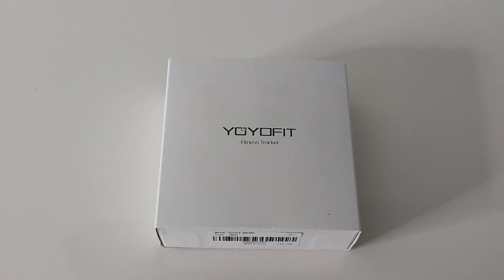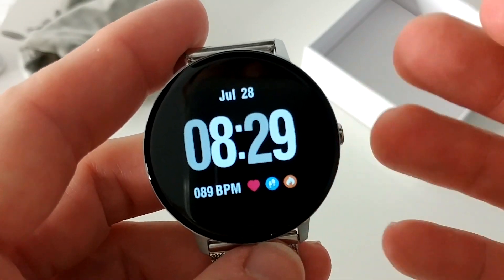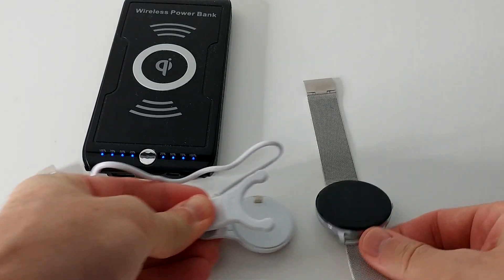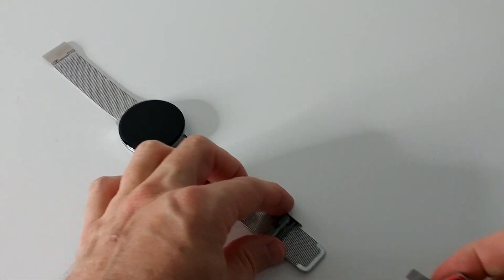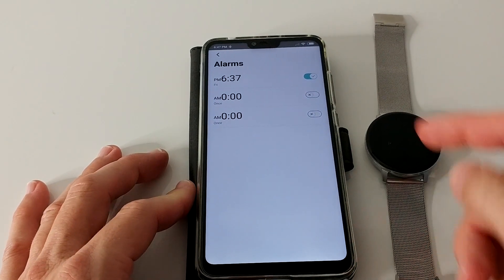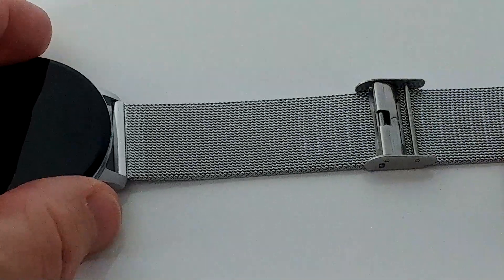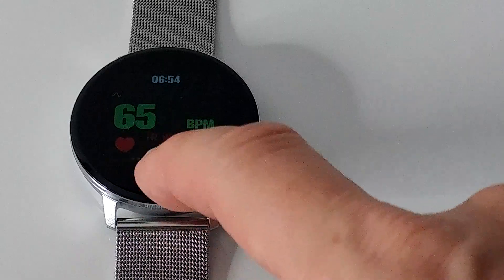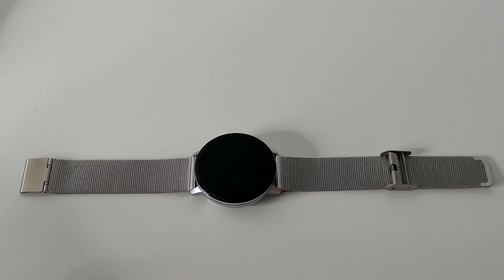YoYoFit Smart Fitness Watch with Heart Rate Monitor, Fitness Activity Tracker FULL REVIEW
This is one of the first really beautiful fitness watches at a very low price with almost every function you can expect from much higher priced fitness watches.

Daily Activity & Multi-Sport Tracking?Recording daily activities like steps, distance, calories burned and sleep status.Multi-sport modes help you better understand specific activity data

Heart Rate & Blood Oxygen Monitor?Real-time continuous heart rate and wrist blood oxygen monitoring, listen to your heart,better understand your fitness status

Smart Call SMS SNS Notification?Receive call,SMS and SNS notifications on your fitness watch ,never miss things that matter; Sedentary alert to remind you to move for refreshment

Plus Features at Reasonable Price?Weather forecast function, Music Player Control, Remote Camera Function, Silent Vibrate Alarm and so on.Live your best life

Customized Watch Face?Watch Face can be customized in the “EveryFit”APP, special dial face for special you,unique watch with fitness functions.

YoYoFit Edge Plus
Functions
Music Player Control
Sleep Tracker
Customized Watch Face
Music Player Control
After connecting the fitness watch with your phone, you can control the music player conveniently. Long press the control area to enter the face. Then touch the area to enter to last / next song or pause it.

Automatically Sleep Monitor in the Night

Customized Watch Face
Change the watch face to any picture you like. Enter the ''EveryFit'' app,choose the first style, then choose one picture in your phone as the unique background.

All day activity tracking
Weather function
Color UI
smart watch
Weather forecast function
First sync the fitness tracker with your phone. Then the fitness tracker will show you the weather information. You can see the weather information conveniently.

Colorful UI with Colorful APP
Colorful smart watch user interface with easy use ‘EveryFit’ App which you can download it in your Apple Store/Google Play Store or scan the QR code in your user manual.

Call/SMS/SNS Reminder
Receive call, calendar, SMS and SNS (Facebook, WhatsApp, LinkedIn, Instagram, and Twitter) notifications on display ; Never miss the messages that matter.

Product details
Color: Silver
Shipping Weight: 6.4 ounces (View shipping rates and policies)
ASIN: B07R7P6PT5